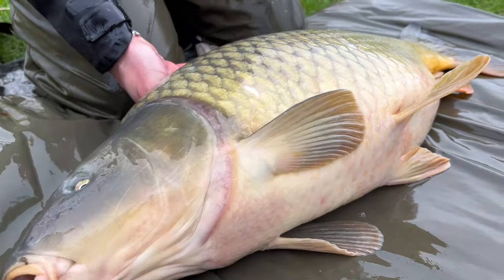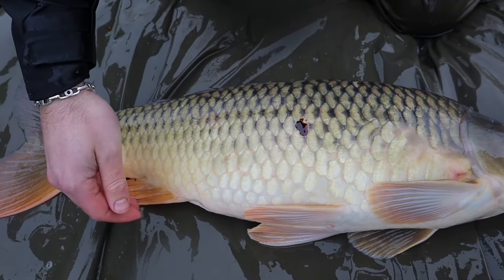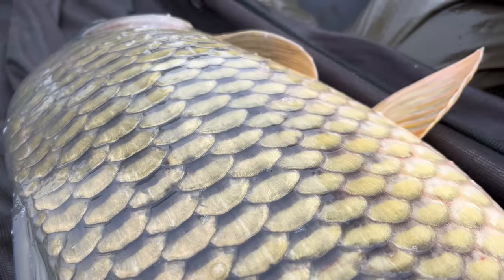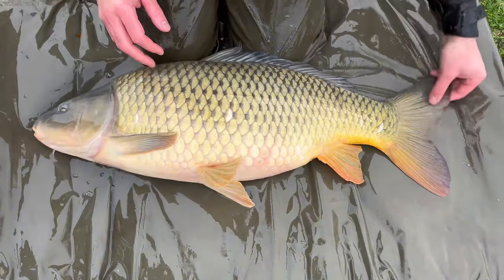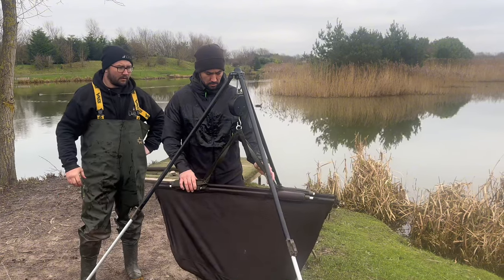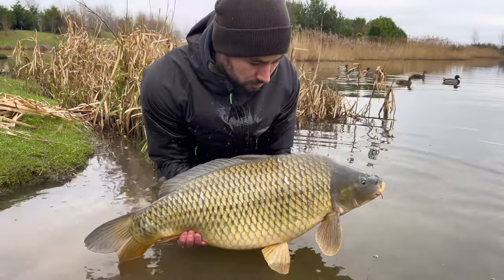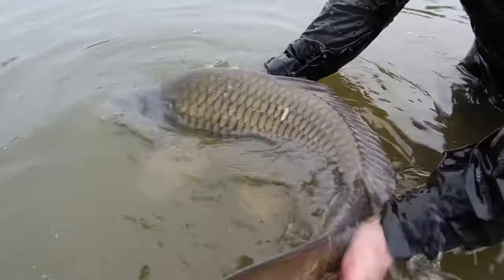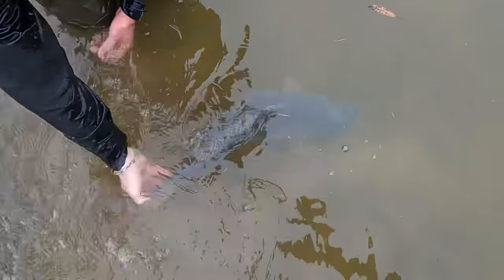HOLBAR CARP DELIVERY | Partridge Lakes Fishery 🐟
Welcome to your new home you beauties! 😍

We have introduced 6 stunners into Holbar Lake here at Partridge Lakes Fishery. 🔥

🐟 19.10 lbs Common
🐟 24.07 lbs Common
🐟 22.10 lbs Common
🐟 21.01 lbs Mirror
🐟 20.12 lbs Common
🐟 17.00 lbs Common

As you may know we had an order in last year for lots of big carp to be delivered in October, but sadly they hadn’t grown on like the fish supplier & ourselves had hoped - so we have transferred the order to this October… But we know Holbar needed some lovely new fish going in for this summer, so we pulled in a last minute favour from Jason - our usual stockies supplier Babylon Fish Farm who sometimes has a few larger carp at his farm and he sorted us out with these 6 pristine beauties.

A nice addition to Holbar for the season, and many more to follow in October! 💪
We have another netting of Holbar in February to crop out the smaller silvers & F1s which will be distributed across the other lakes to make sure all these new carp (and all the existing ones in there) have plenty of space to grow on nicely.

Day tickets are available on Holbar to catch these: tickets online or in shop!

If you catch one make sure you tag us in your pictures or send it over to us please! 🎣📸